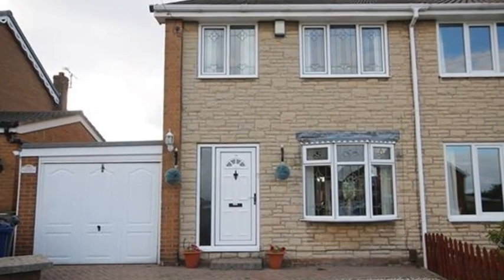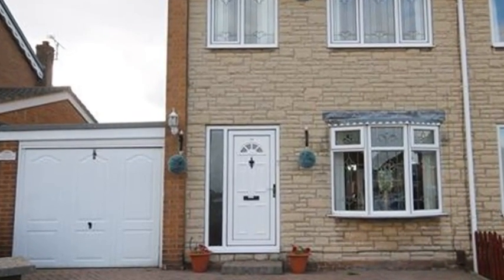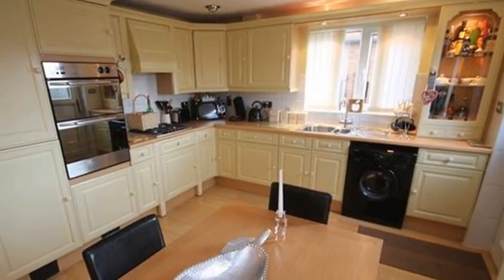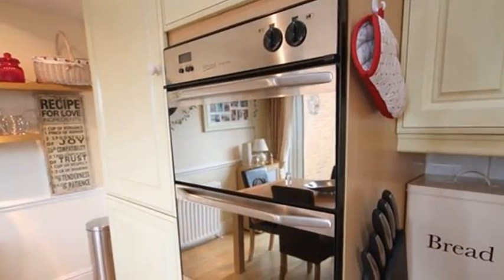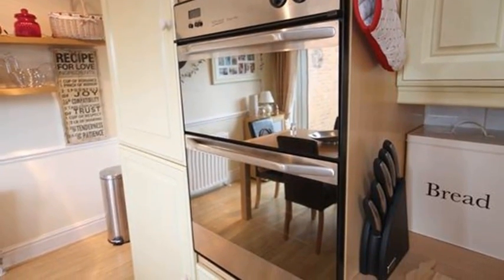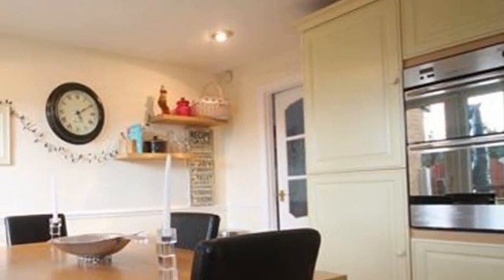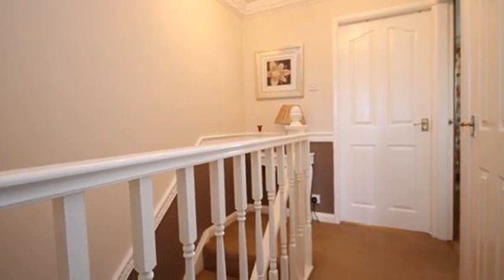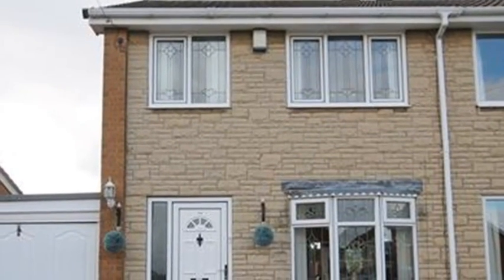Sulby Grove, Stairfoot, Barnsley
A superbly appointed semi-detached house in a cul-de-sac position on this popular development.  It offers generous sized accommodation with gas central heating, upvc style double glazing, low maintenance gardens and garage.  The superb kitchen features appliances and the superb bathroom features a white sweet including spa bath with shower over.  Employed tenants only, no smokers, pets considered (subject to conditions).  Bond �575.00.  Energy efficiency rating 69 - C.  IMPORTANT NOTE: When you apply for a tenancy there will be an administration fee to pay -  please ask our branch staff for further details of this fee and the tenancy bond and other fees which may become payable during the lifetime of your tenancy before you book a viewing.